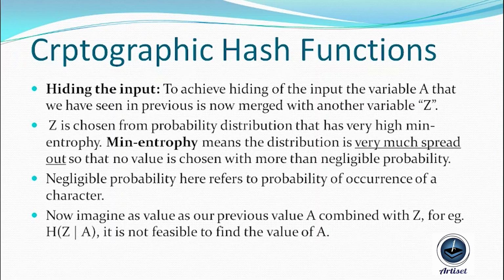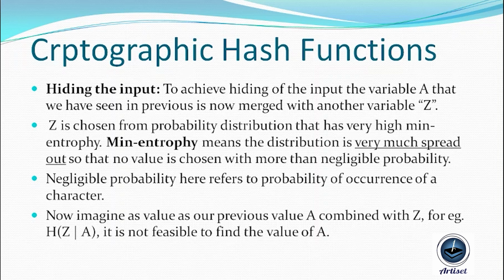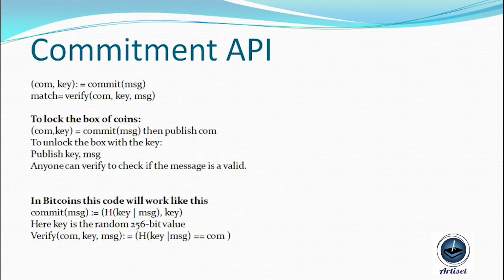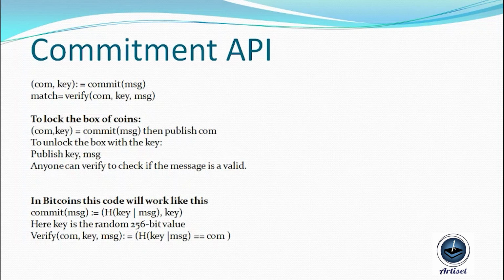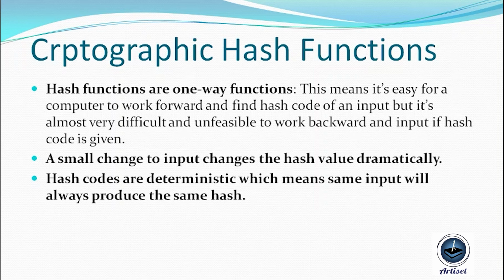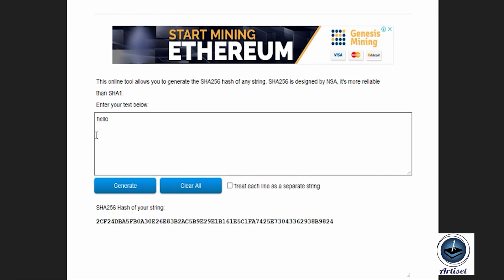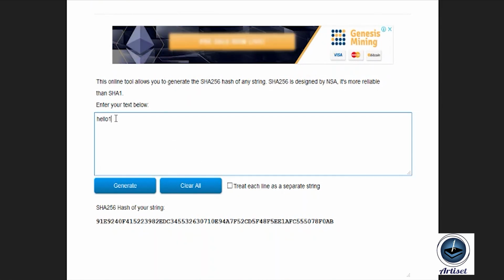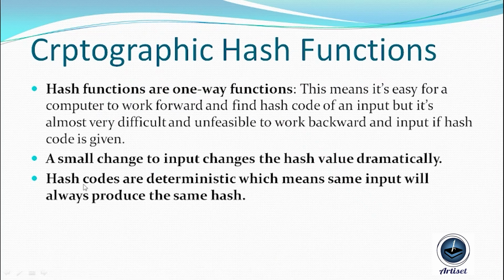Artiset Blockchain Training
Artiset
 BlockChain Trainig- Cryptography
Trainer:
 10+ Years of Experience
 R3 Corda Certified Developer
 Working Experience in BlockChain Technologies such as Hyperledger, R3 Corda and Stellar
 Real-Time Blockchain Project & Training in US, Middle-East, United Kingdom & Singapore.

@Artiset  usually provides all types of Corporate Trainings. Till now We have Successfully Completed 1000+ Training sessions on different corporate business modules.

Training + Live Project + Experience = 100% JOB